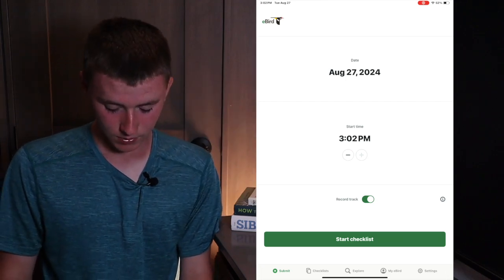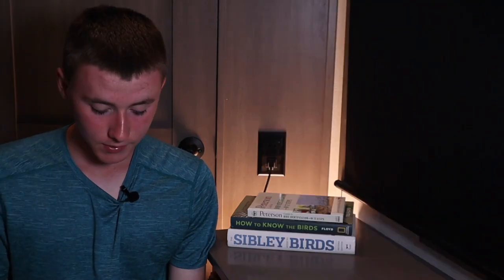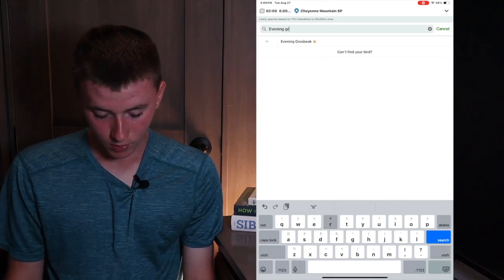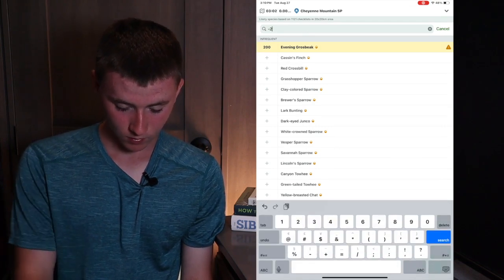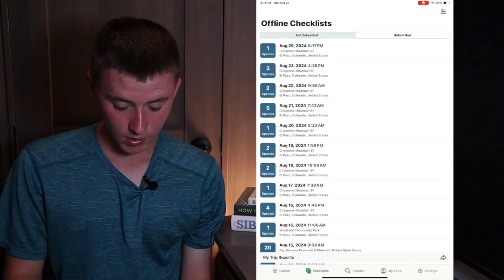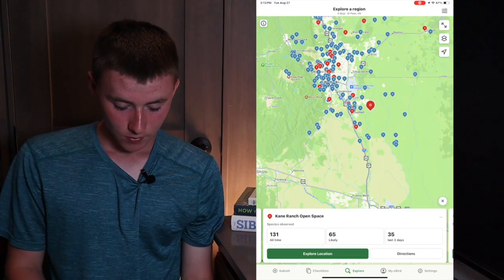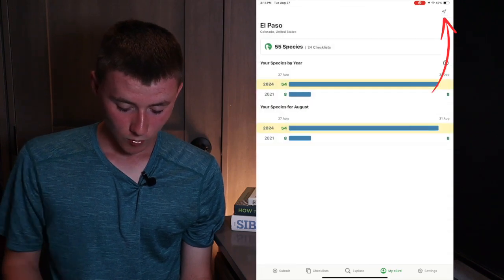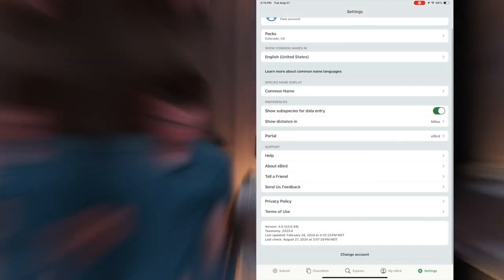How to Use the eBird Mobile Birding App (for beginners)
Submit eBird checklist faster with eBird mobile. In this video, you'll learn how to submit checklists, use the explore tab, and much more!

Put any questions you have in the comments section below.

⏰Timestamps⏰
0:00 How to Use eBird Mobile
0:24 How to Submit a Checklist in eBird Mobile
3:38 How to Use the Explore Tab in eBird Mobile
4:53 How to Use the My eBird Section in eBird Mobile
5:16 Settings in eBird Mobile

🦅 Need a good pair of beginner binoculars? I like the Vortex Diamondback 8x42s

✅ Join the Better Birders Community and get access to courses, birding itineraries, cheat sheets and more